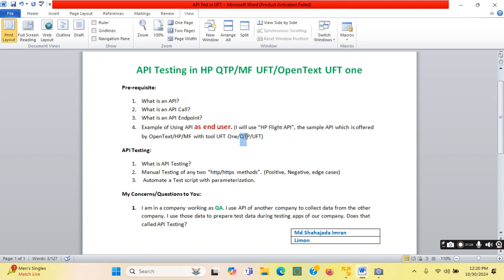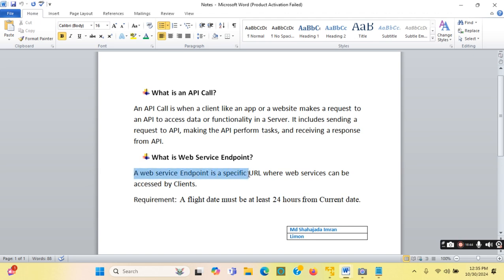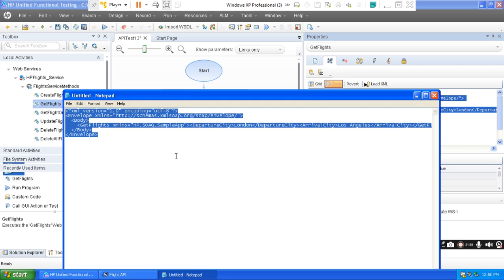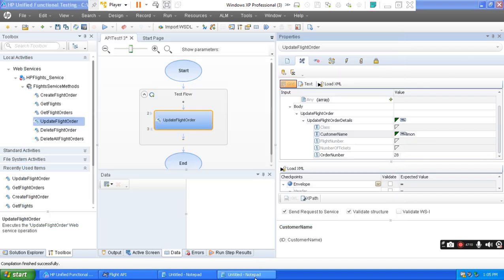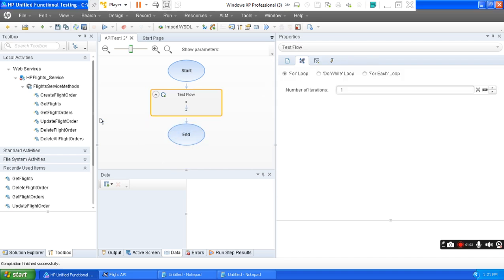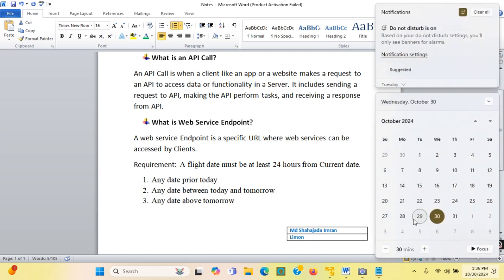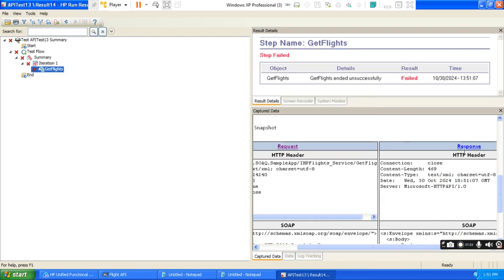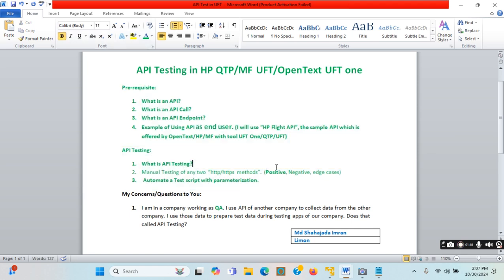SOAP API Testing in "HP API Test" module of HP UFT (Unified Functional Testing) or OpenText UFT One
Tools: Unified Functional Testing, HP UFT, Micro Focus UFT, OpenText UFT one, MF UFT, HP API Test, OpenText API Test module of OpenText UFT One etc.
Technology/Roles: Automation Test Engineer, UFT Tester, API Tester, Web Service Tester, Quality Assurance, QA Test Engineer, Regression Test Engineer, Software Quality Analyst and Tester etc.
Languages: XML (Extensible Markup Language), JSON (JavaScript Object Notation), VB Scripting, HTTP (Hyper Text Markup Language) etc.

Below Topics are demonstrated or explained in detail with examples.
1. What is an API?
2. What is an API Call?
3. What is a Web API Endpoint or Web Service Endpoint or SOAP Endpoint?
4. Example of Using API as end user. (I used “HP Flight API”, the sample API which is offered by OpenText/HP/MF with tool UFT One/HP API Test/UFT)
5. What is API Testing?
6. Manual Testing of “http/https methods” or SOAP Methods. (Positive, Negative, Edge, Boundary Testing)
7. Automate Test scripts with parameterization and checkpoints.

Regards,
Md Shahajada Imran